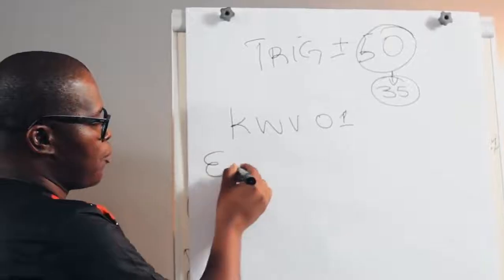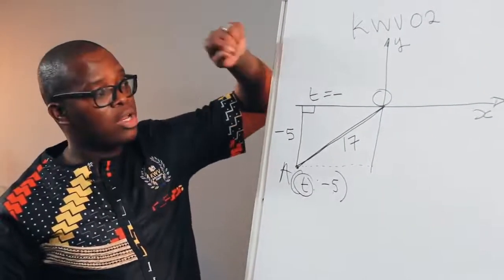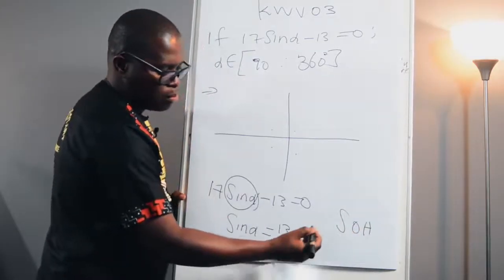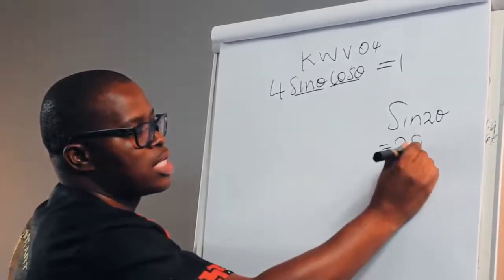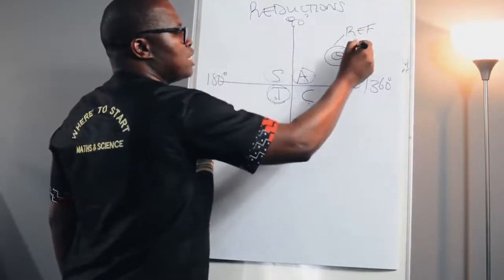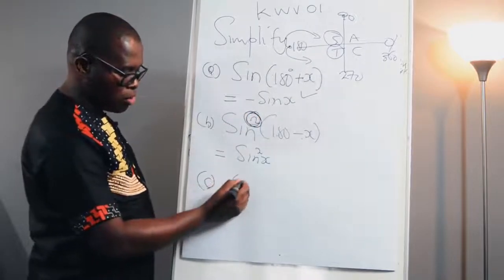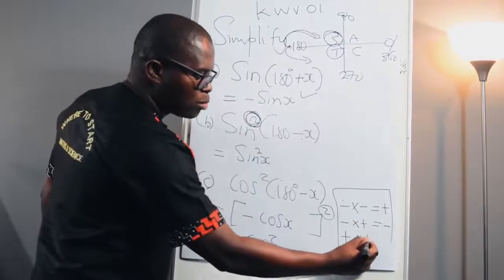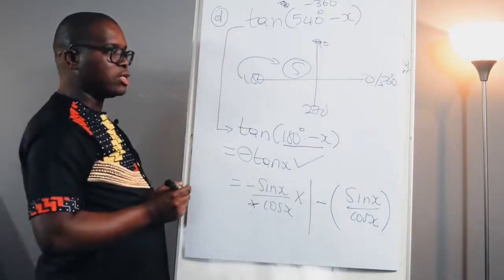Grade 12 Trigonometry Part 2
Dr. Khangelani Sibiya gives skills to solve trigonometry problems, with these skills it will be difficult for you to not do well.